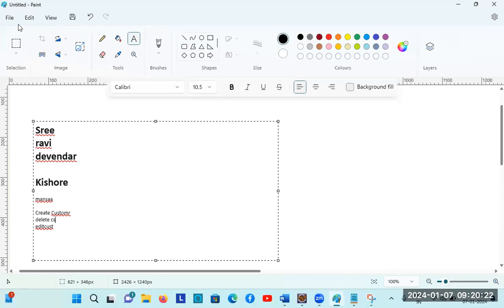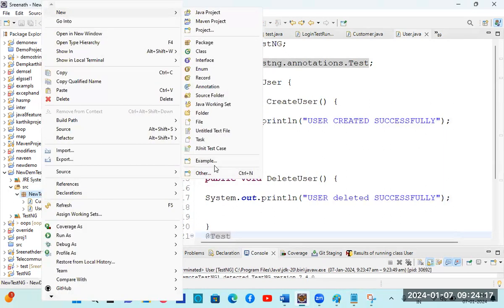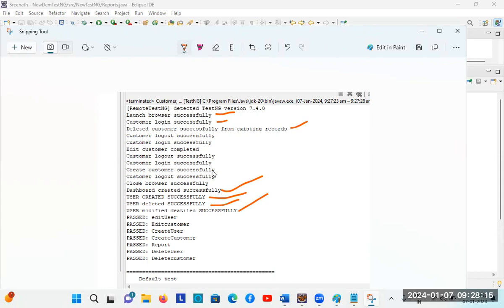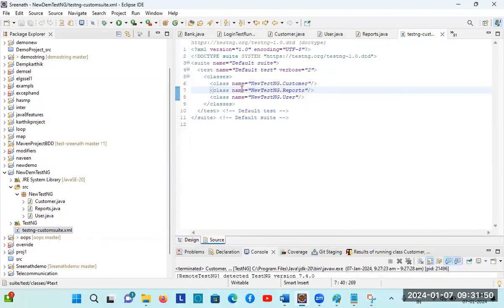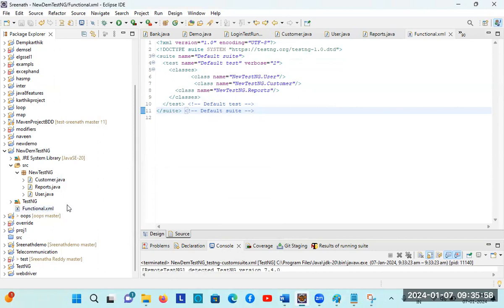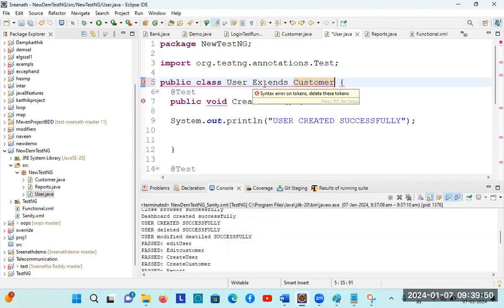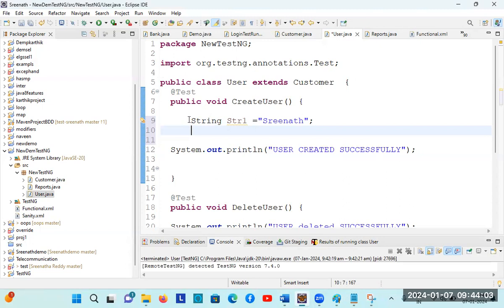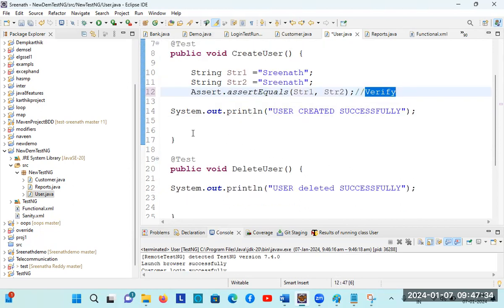TestNG -Part 2 (Sequence methods) and XML Suite to execute specific set of test cases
Sequence methods in TestNG are used to prioritize the order of test execution. There are several ways to specify the sequence of test methods:

priority: Specifies the order of execution for test methods. Methods with lower priority values are executed first.

dependsOnMethods: Specifies that the current test method depends on the successful execution of one or more methods specified in the attribute.

dependsOnGroups: Specifies that the current test method depends on the successful execution of one or more groups of methods.

priority attribute can be used with @Test annotation:
dependsOnMethods attribute can be used with @Test annotation:

@Test(priority = 1)
public void testMethod1() {
    // Test method 1 logic

@Test(priority = 2)
public void testMethod2() {
    // Test method 2 logic

@Test(dependsOnMethods = "testMethod1")
public void testMethod2() {

A TestNG XML suite file is a configuration file written in XML format that defines how TestNG should execute tests. It allows you to specify which classes should be included in the test suite, the order of test execution, parameters, listeners, and other settings. Here's a breakdown of the purposes and components of a TestNG XML suite file:

Define Test Suites:
You can define one or more test suites within the XML file. Each test suite encapsulates a set of test classes to be executed together.

Include Test Classes:
Inside each test suite, you specify the test classes that should be included in that suite using test tags.

Configure Parameters:
You can define parameters that can be used within your test classes. These parameters can be set at the suite, test, or parameter level.

Set Up Dependencies:
TestNG XML suite file allows you to define dependencies between test methods or groups using attributes like dependsOnGroups or dependsOnMethods.

Specify Test Methods Order:
You can specify the order of test method execution within a test class or across classes using attributes like preserve-order or priority.

Configure Test Execution Parallelism:
TestNG provides options to execute test methods in parallel. You can specify parallel execution at the suite, test, or method level.

Configure Test Output and Reporting:
You can specify output directories for test results, customize report generation settings, and configure listeners to handle test execution events.

Configure Test Groups:
You can categorize test methods into groups and include or exclude specific groups from execution.

Integrate Data Providers:
TestNG allows you to integrate data providers for parameterized testing, which can be configured within the XML file.

Set Up Listeners:
TestNG provides listeners to perform custom actions before or after test execution, test suite start/end, etc. Listeners can be configured in the XML suite file.